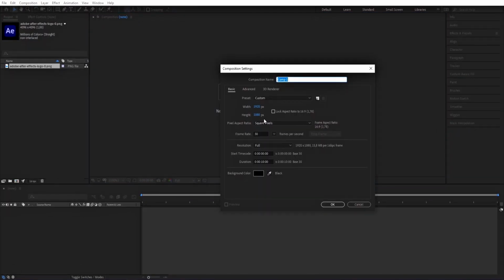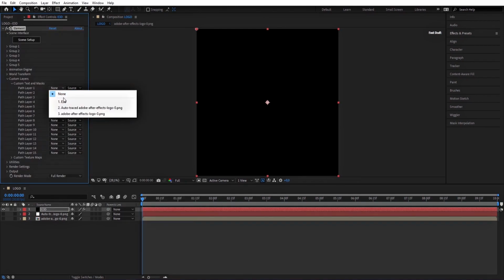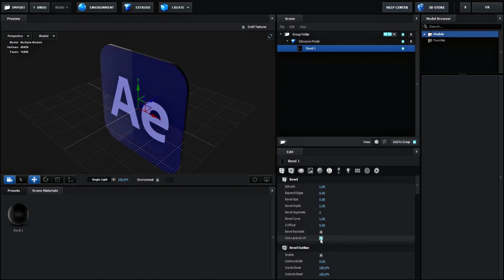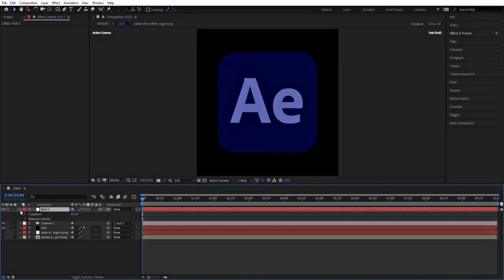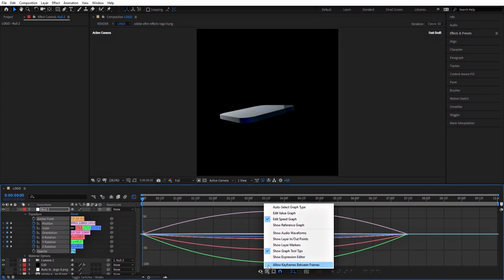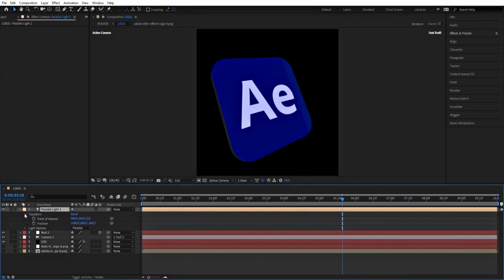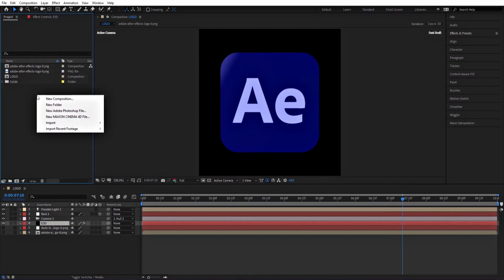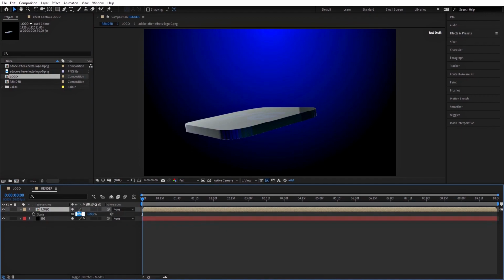After Effects Element 3D Logo Animation Tutorial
3D Logo Animation After Effects
In this tutorial, we will show you step-by-step how to create a 3D logo animation and a 3D intro using After Effects and Element 3D. We'll go over the basics of motion graphics and explain how to use After Effects tools and features to create stunning visuals. By the end of this tutorial, you'll have the skills necessary to make your own 3D logo animation or intro in After Effects. So let's get started!